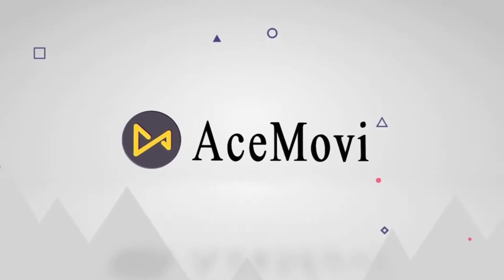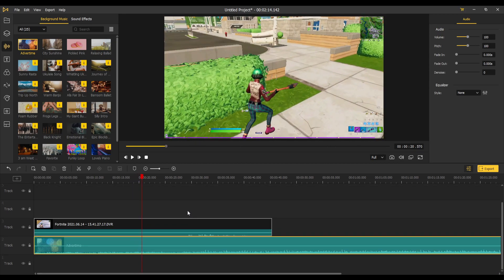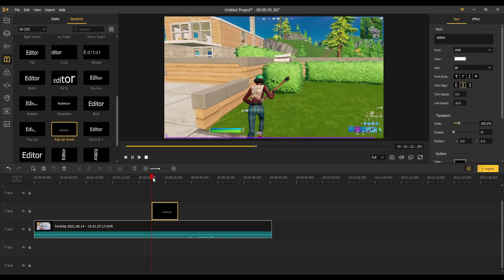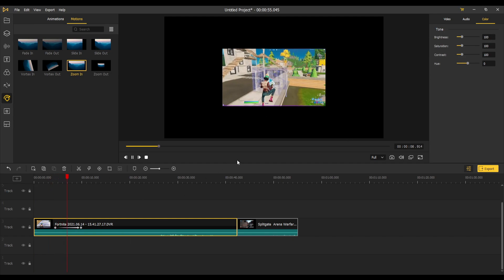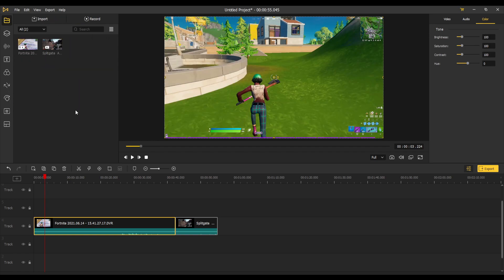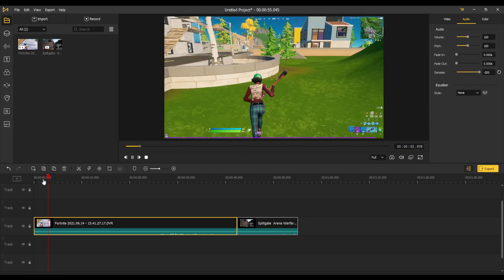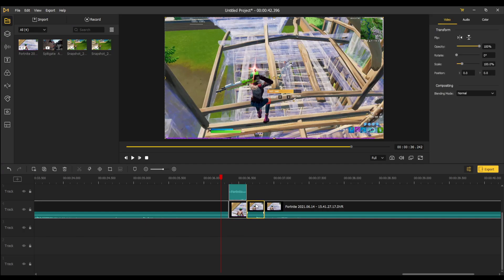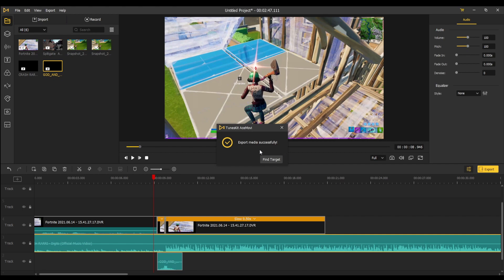The *BEST* NEW EASY TO USE Video Editor for YOUR Montages! | AceMovi Video Editor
Time Stamps:
0:00 Intro
0:27 Download Tutorial
1:19 Basic Interface
1:47 Effects
9:05 Features
11:46 Video, Audio & Color Settings
13:44 Preview Window Settings
14:28 Fortnite Montage Effect
16:47 Export Settings
18:30 Outro